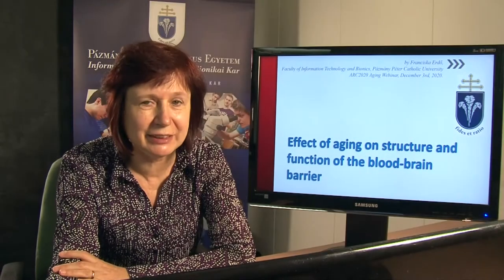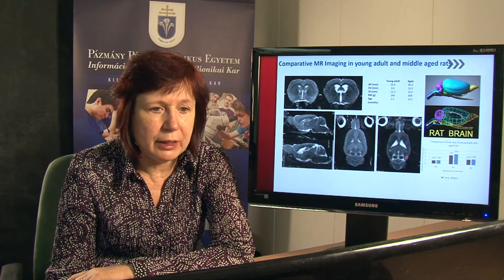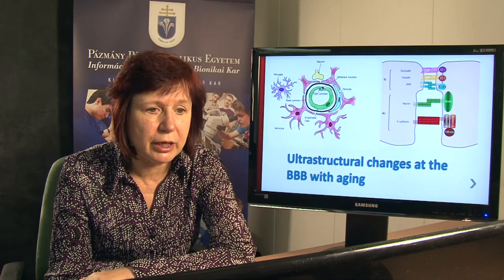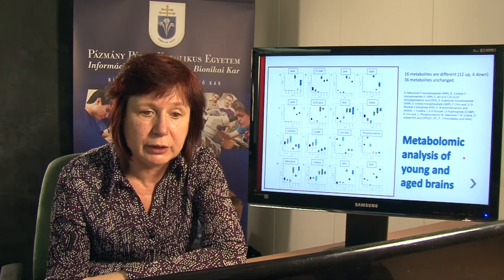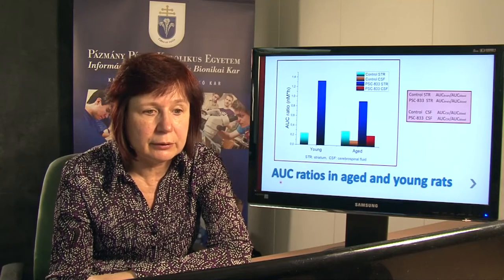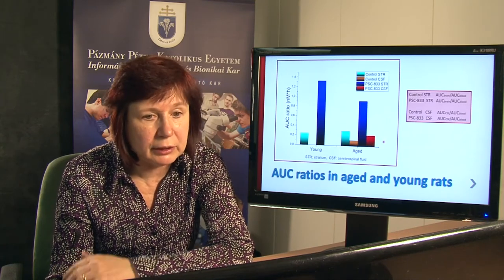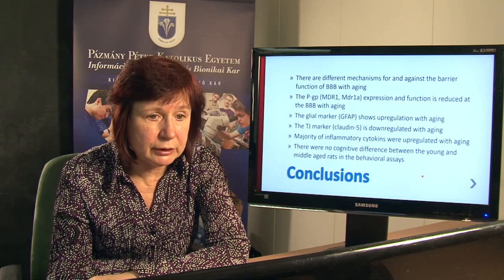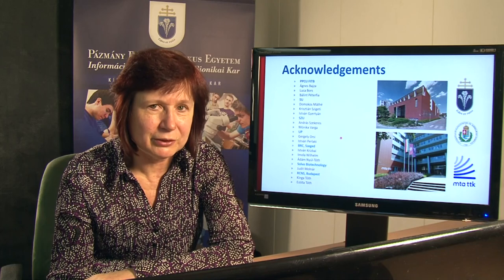Vidáné Dr. Erdő Franciska || Pázmány Péter Catholic University || Hungary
Title: Effect of aging on structure and function of the blood-brain barrier (BBB)